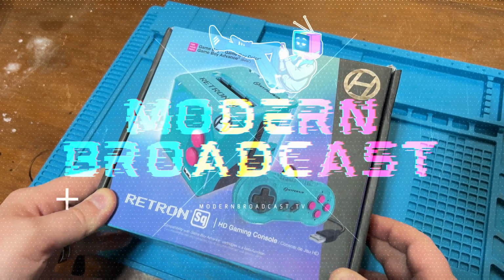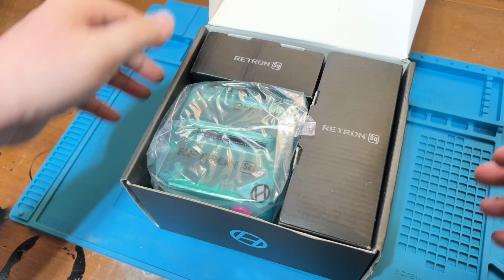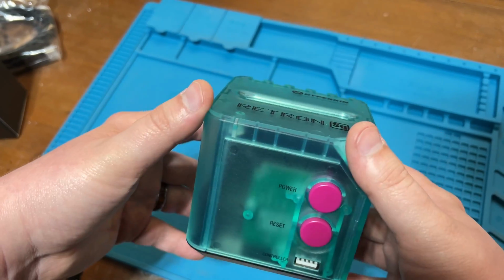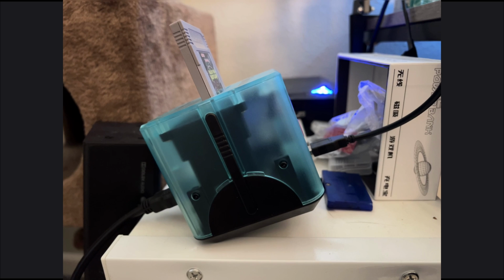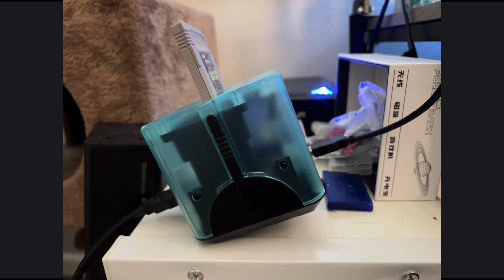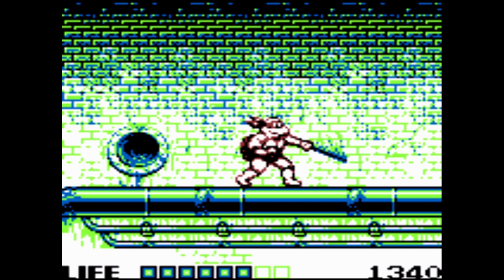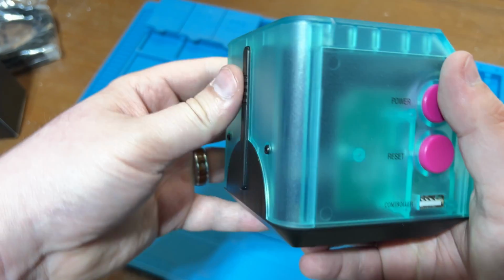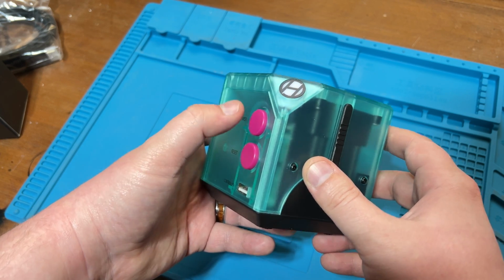Hyperkin RetroN Sq Console - Hyper Beach| Modern Broadcast Review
In this video, we dive into the Hyperkin RetroN Sq Console, a must-have for any retro gaming enthusiast! This sleek Hyper Beach edition lets you play your favorite Game Boy, Game Boy Color, and Game Boy Advance cartridges on your modern TV with crisp 720p upscaling.

What We Cover:
Gameplay demonstration of classic titles
Save state functionality overview
User-friendly interface and setup
Pros and cons of the RetroN Sq Console

Whether you're reliving your childhood or exploring the world of retro gaming for the first time, the RetroN Sq Console is a game-changer. Check out the full review and see why this console is a great addition to your collection!